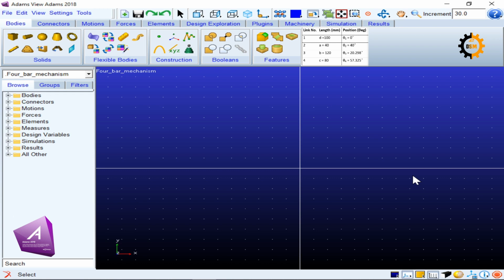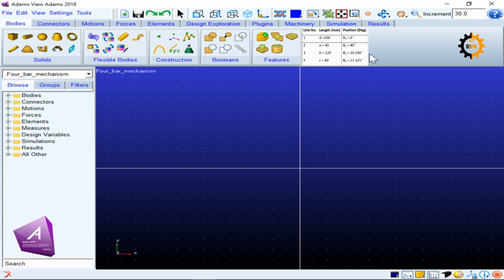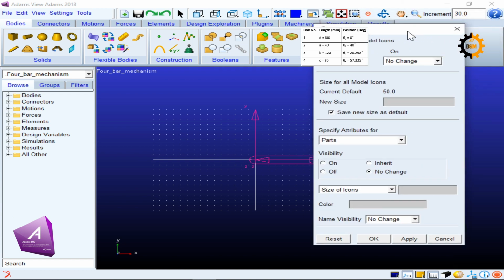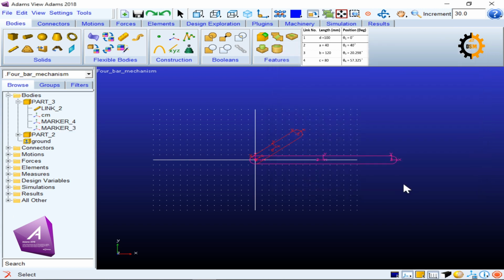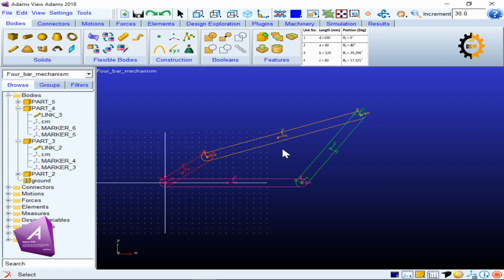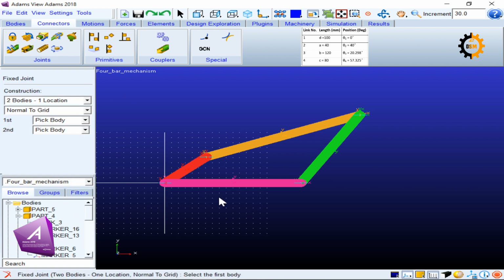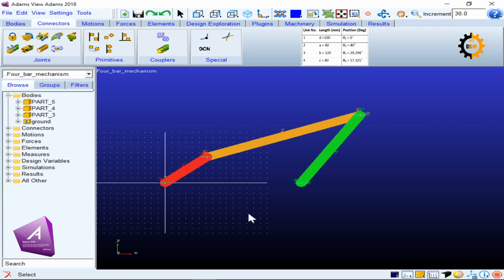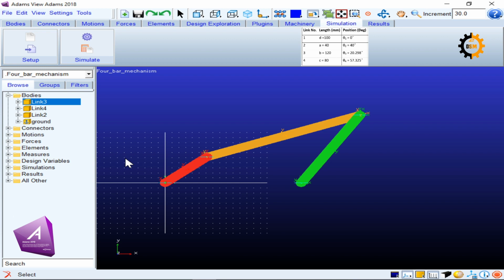ADAMS tutorials Beginner | 7. How to draw Four Bar Mechanism using ADAMS view?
MSC ADAMS now owned by HEXAGON is a leading software for simulations of multibody dynamics MBD.
In this tutorial you will learn How to draw Four Bar Mechanism using ADAMS view?